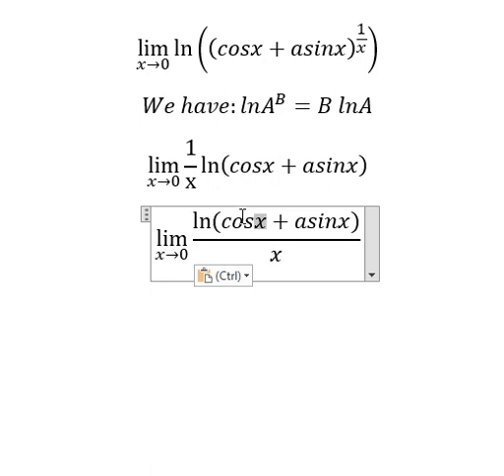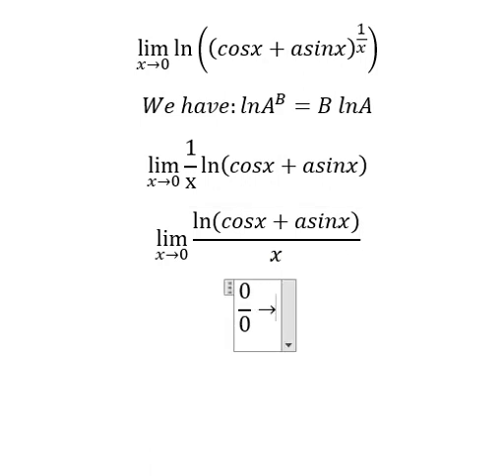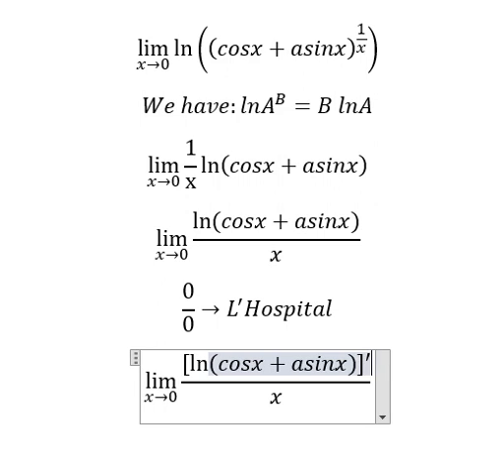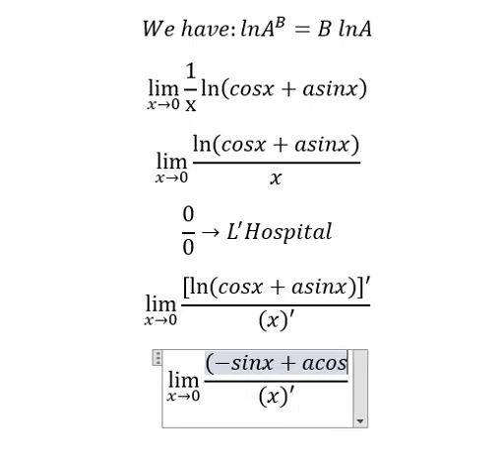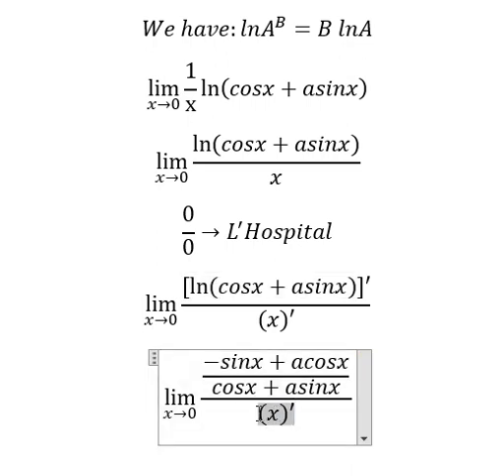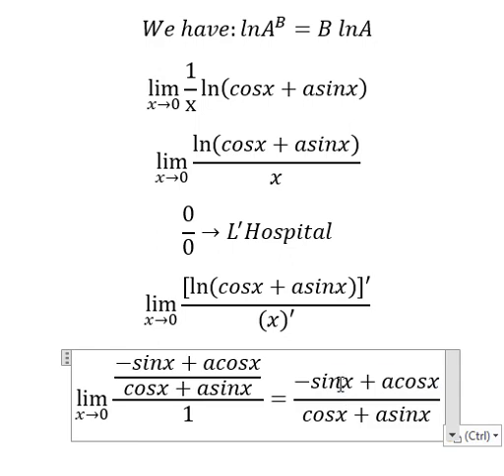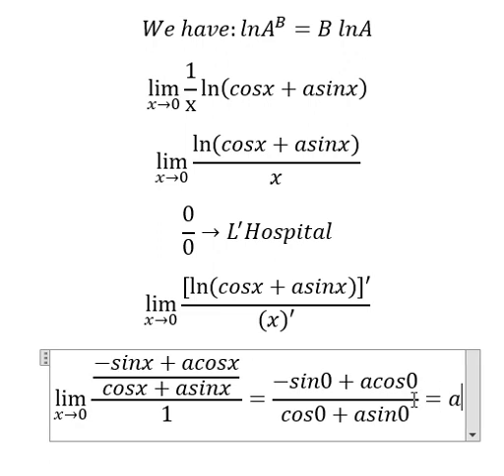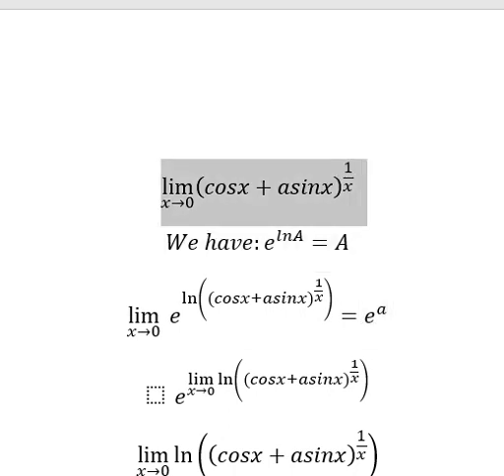Calculus Help: Find the limits - lim (x→0) (cosx+asinx)^(1/x) - Techniques - SOLVED!!!